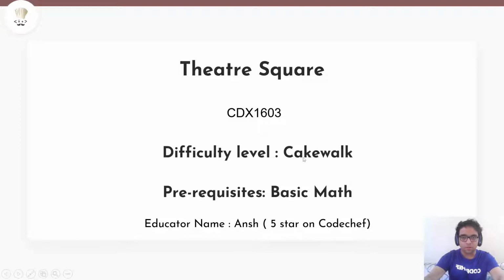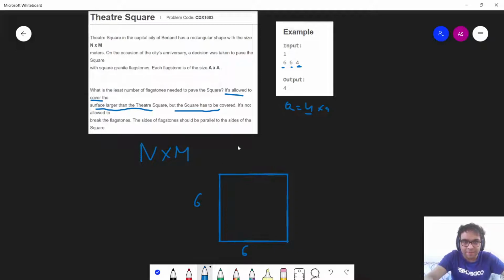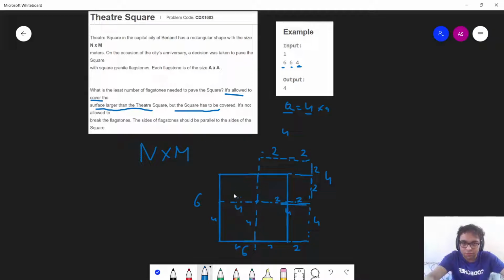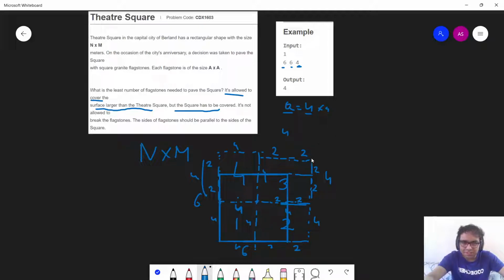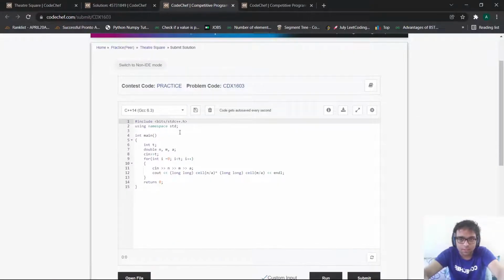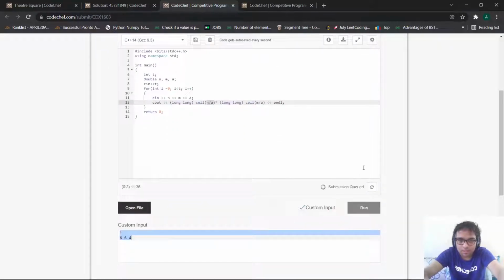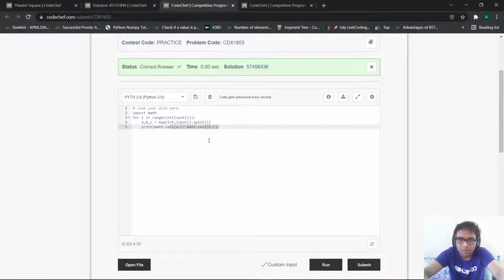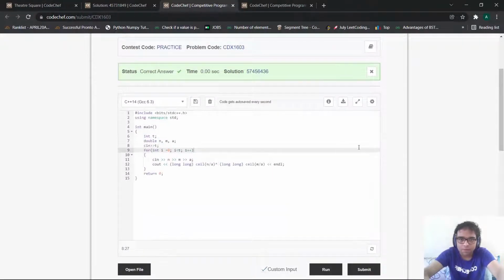CDX1603 | Theatre Square | Coding with Logic: CP Problems Solved Cakewalk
"Improve your skills and logic and master the art of Competitive Programming with CodeChef. It's best if you can solve it yourself. But if you can't, you can always check out the detailed explanation of the problem by our expert educators in these videos where top coders and experts in the industry will explain questions of varying difficulty in detail. In this video, Ansh Sharma will be discussing the problem: Theatre Square (CDX1603 ).

You can skip to watch the relevant parts:
Timestamps
00:00 - Intro
00:26 - Problem Statement and Test Cases, Approach
03:02 - Code in C++
03:54 - Code in Python
04:10 - Mistakes made by people
04:47 - Outro